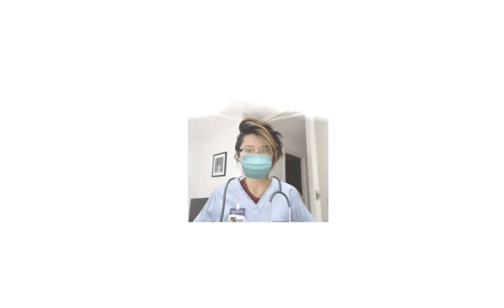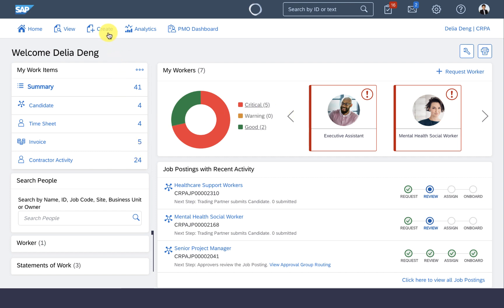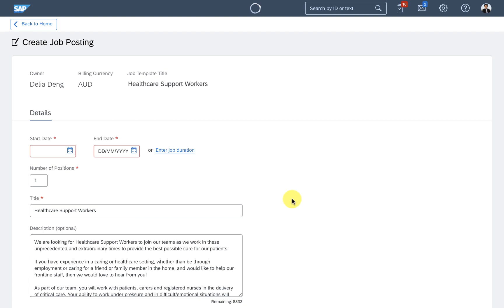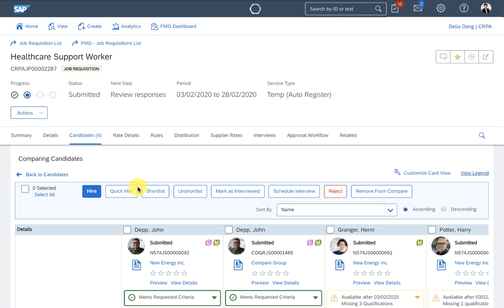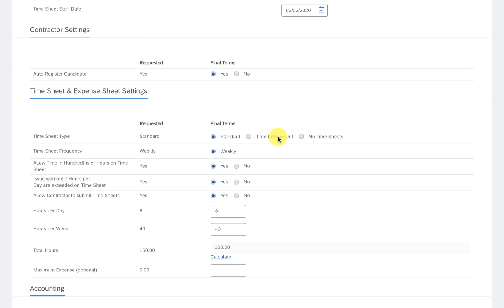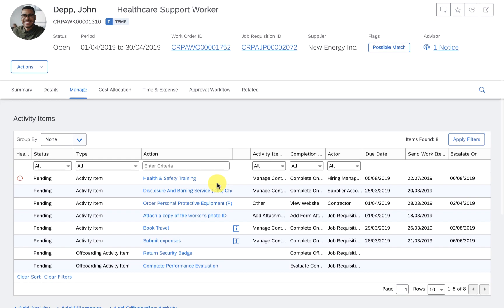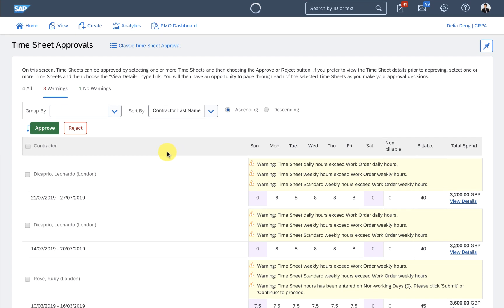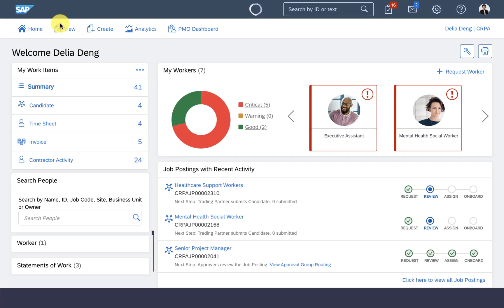How to Hire External Labour using SAP Fieldglass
SAP can help you automate the entire process of finding, procuring, and managing external talent. Our platform helps companies reduce costs, enforce compliance, improve worker and supplier quality, and increase program efficiencies

Whether it's hiring health care workers, grocery store workers, contractors and other essential workers, we can support you through the process